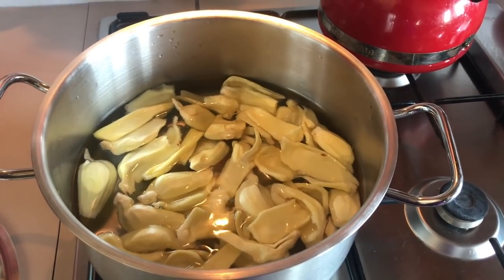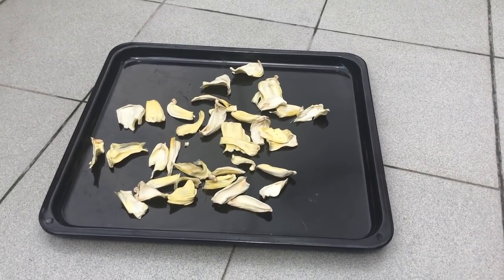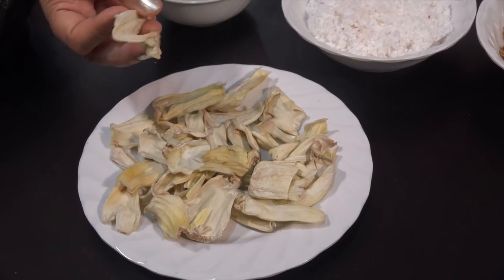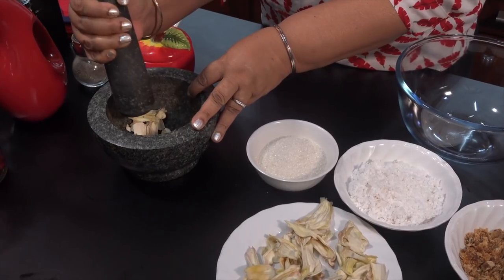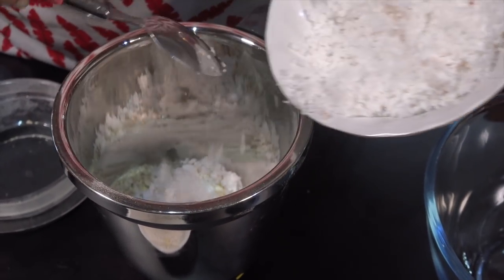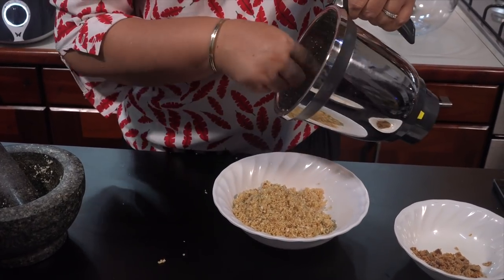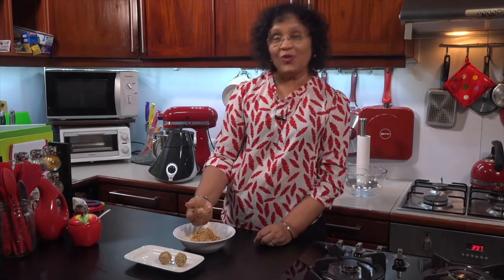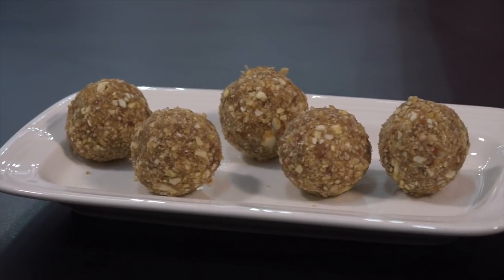අටු කොස් අග්ගලා - Episode 488 - Atu Kos Aggala